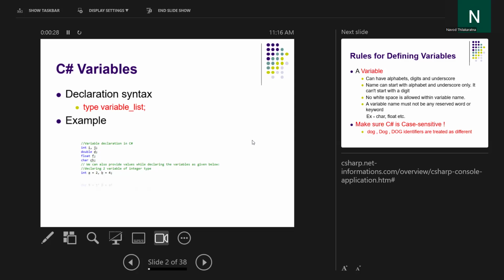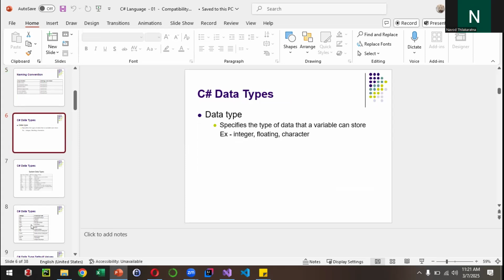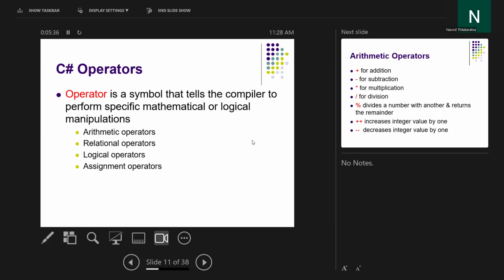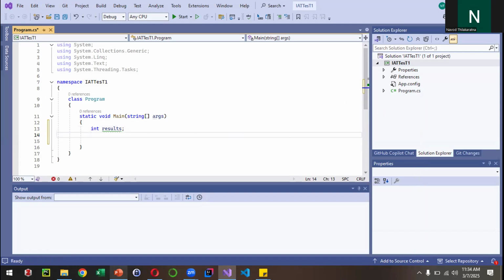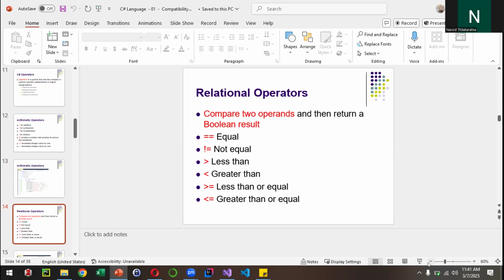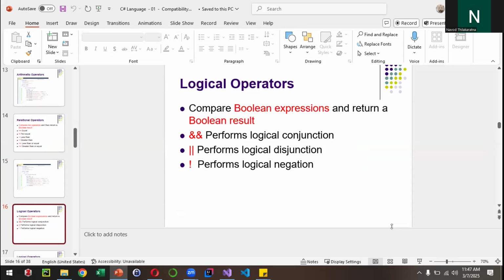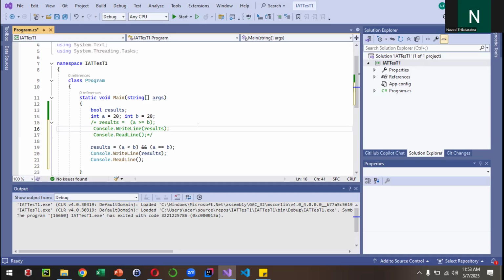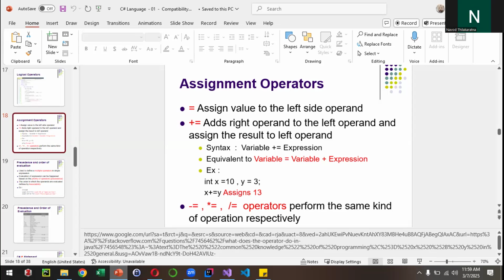C# Language Part -1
This lecture covers ''C# Language – Part 1".